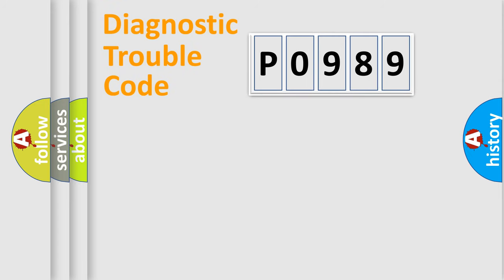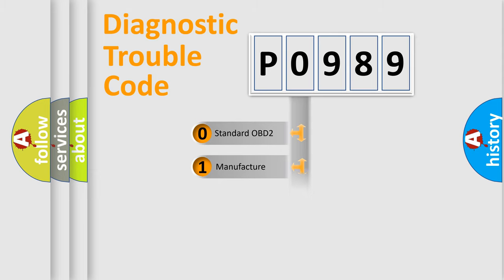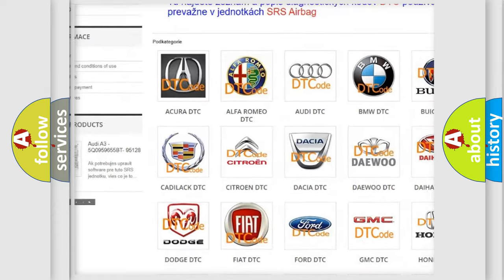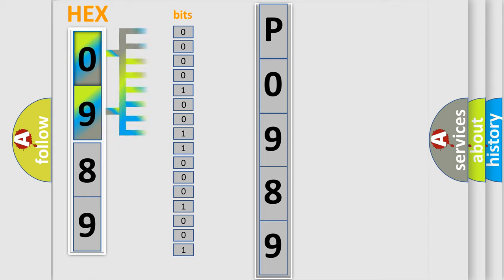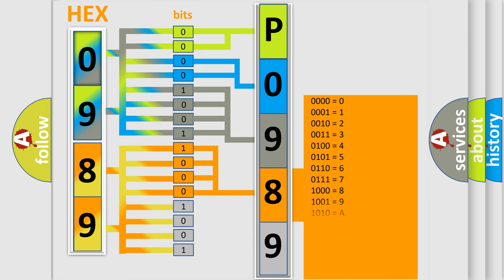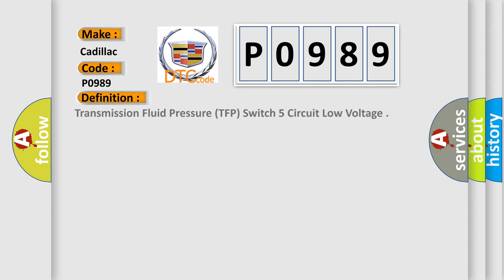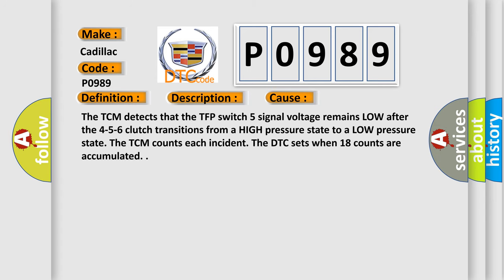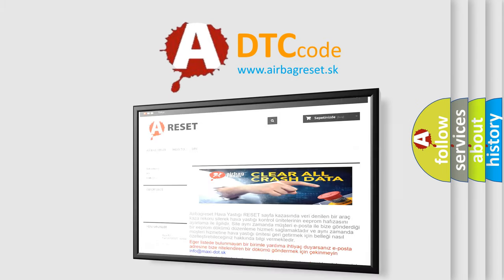DTC Cadillac P0989 Short Explanation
Contents:
0:21 Basic DTC analysis according to OBD2 protocol standard.
1:48 Insight into programming
2:58 A diagnostically understandable description of the Diagnostic Trouble Code
3:05 Basic error definition

Make:
Cadillac
Code:
P0989
Definition:
Transmission Fluid Pressure (TFP) Switch 5 Circuit Low Voltage
Description:
P0989 or P0990 No other ECM or TCM DTCs are set. The ignition voltage is 8.6 volts or greater. The transmission fluid is -6.6°C (20°F) or greater. The engine speed is 400 RPM or greater for 5 seconds. The high side driver is commanded ON.
Cause:
The TCM detects that the TFP switch 5 signal voltage remains LOW after the 4-5-6 clutch transitions from a HIGH pressure state to a LOW pressure state. The TCM counts each incident. The DTC sets when 18 counts are accumulated.